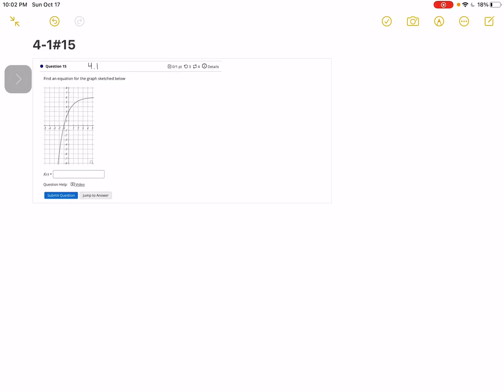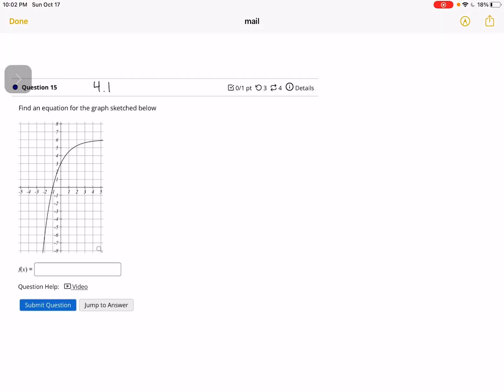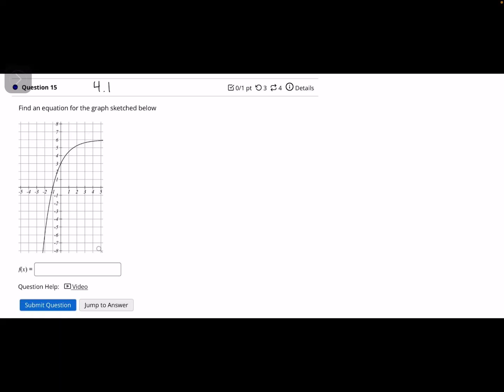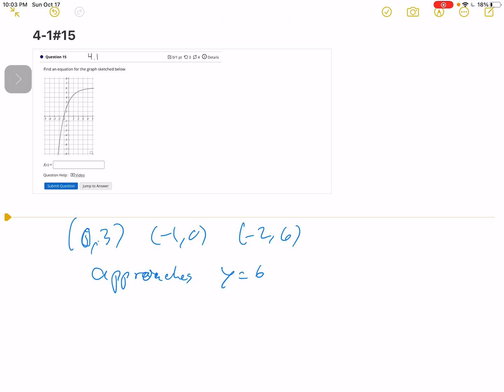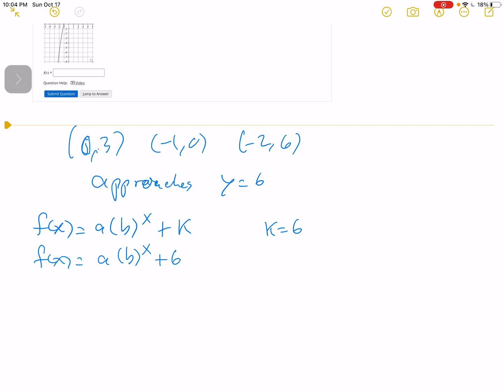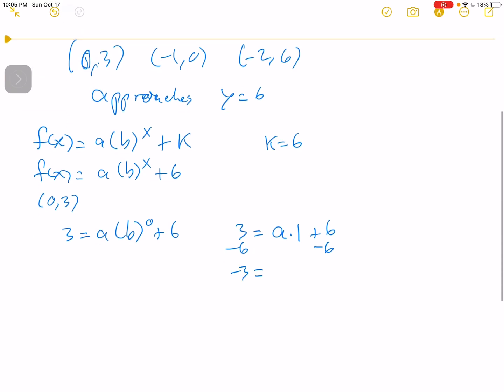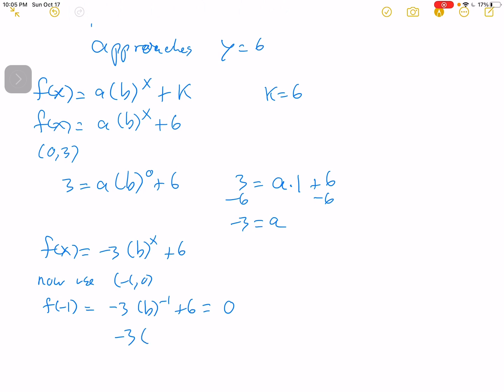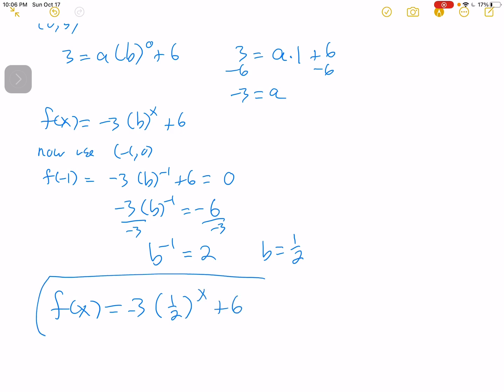Math 126 Lumen OHM 4.1#15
This problem is about finding the equation of an exponential function.